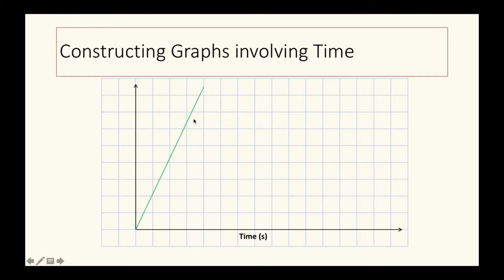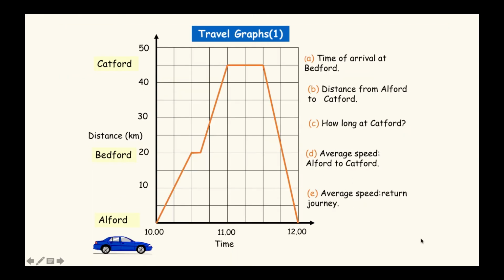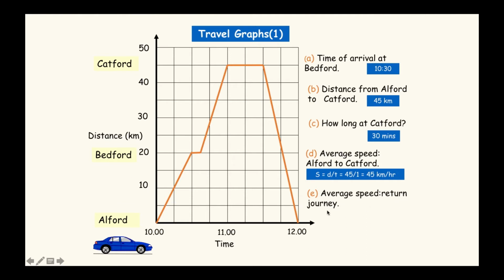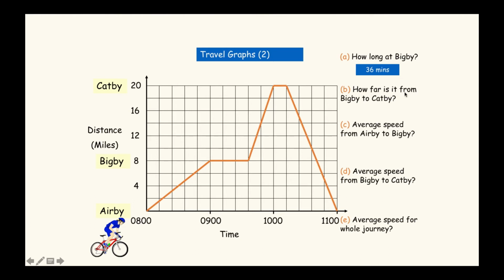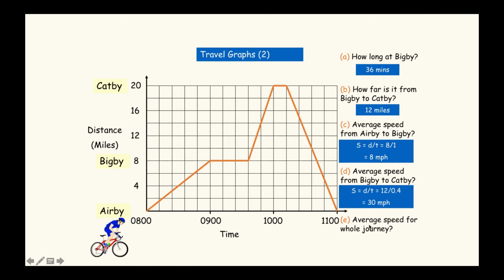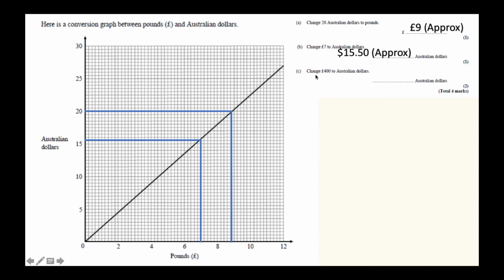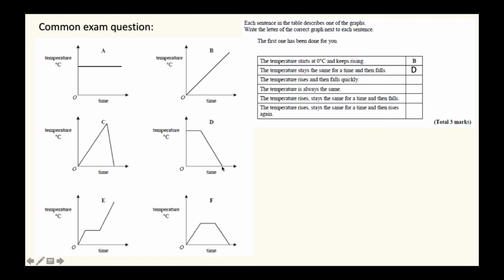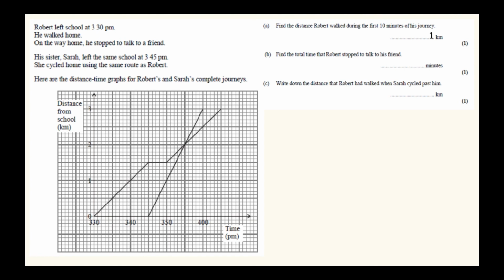Distance Time Graphs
This video explains how to answer distance-time graph GCSE Maths questions - it may also be useful as an introduction to drawing distance-time graphs as it looks closely at the layout and how steepness and direction change what is happening.